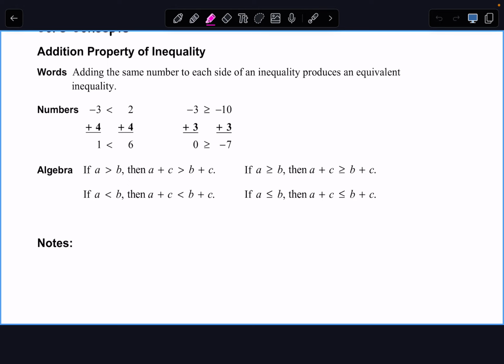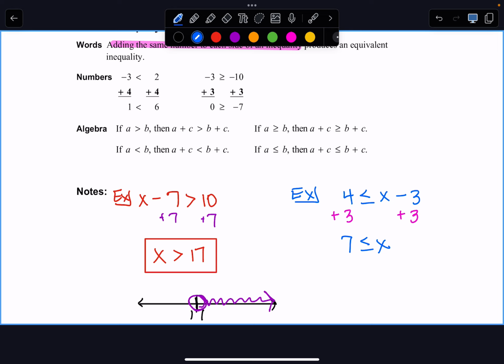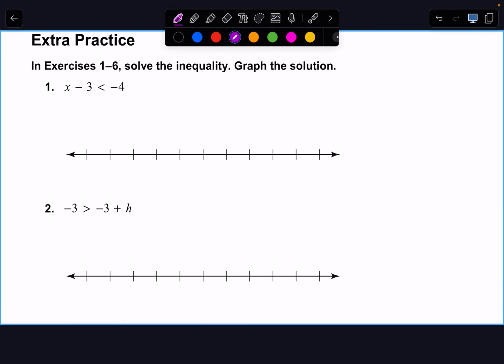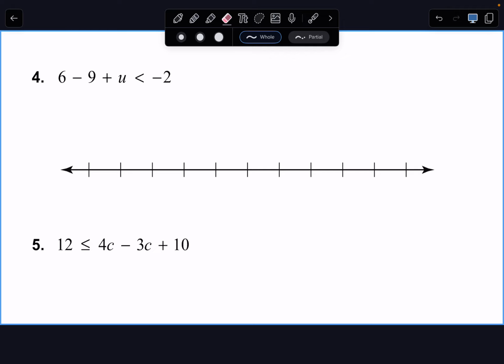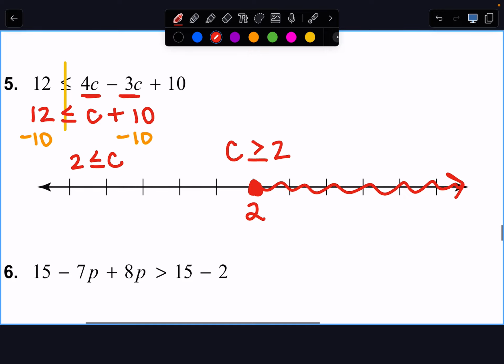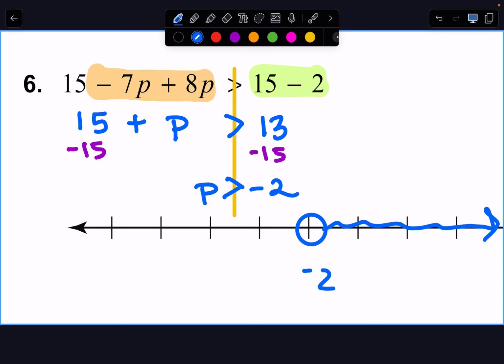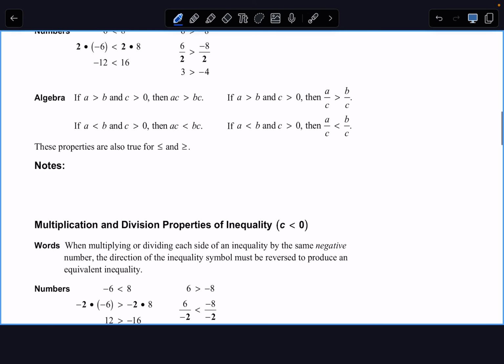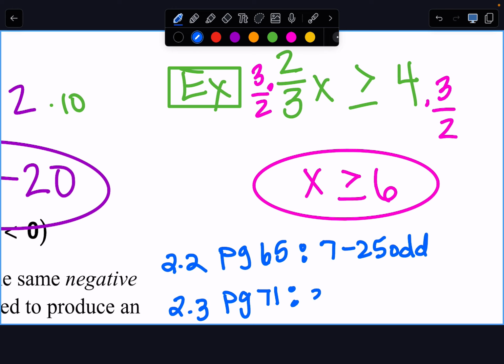2.2 algebra 9/12/24